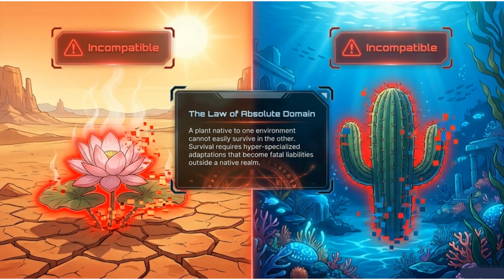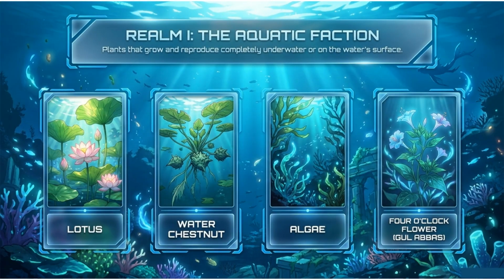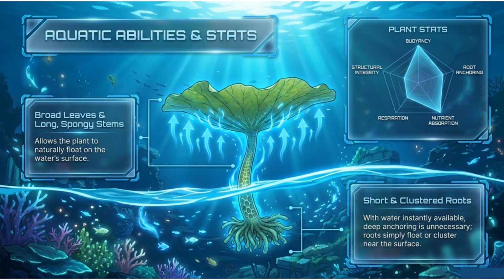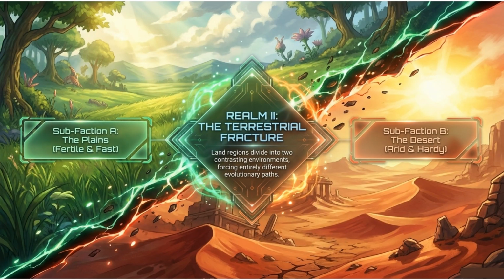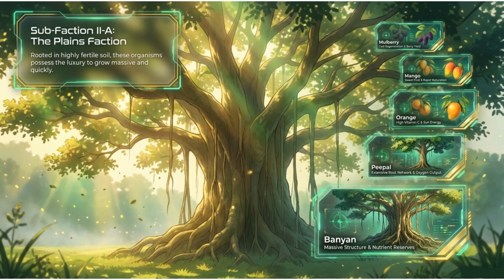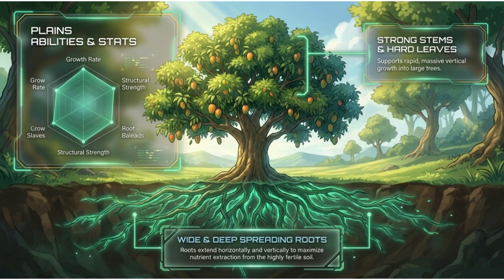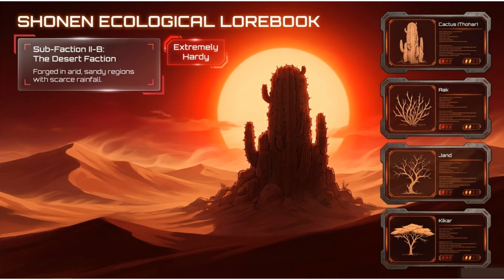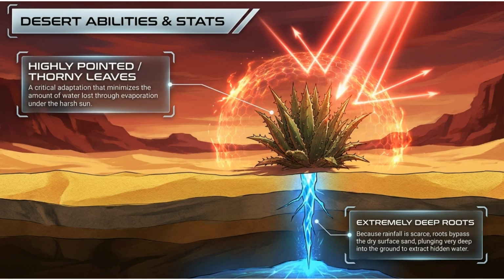Flora Factions — Insane Nature-Themed Minecraft Base Build!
Welcome to Flora Factions — a fully custom, nature-inspired base build made for Minecraft factions! 🌿🏰

In this video, I take you through an epic terraformed build packed with greenery, organic shapes, hidden details, and a unique plant-and-flower aesthetic that blends right into the landscape. From the outer walls to the interior design, every corner of this base was built to look like it grew straight out of the earth.

🌱 What you'll see in this build:

Custom terraforming and landscaping
Nature-themed faction base design
Detailed greenhouse and garden areas
Creative organic architecture